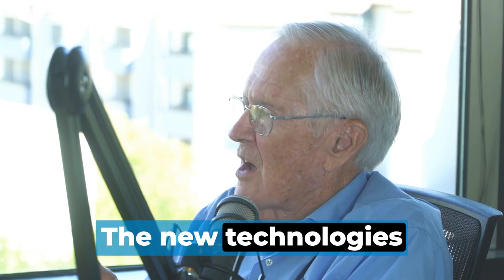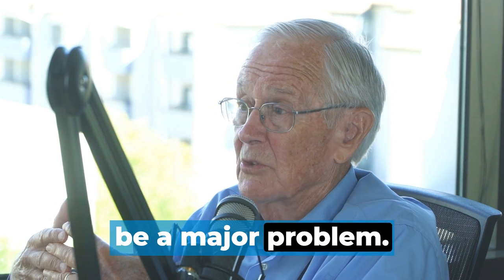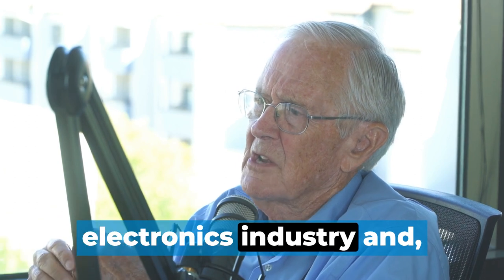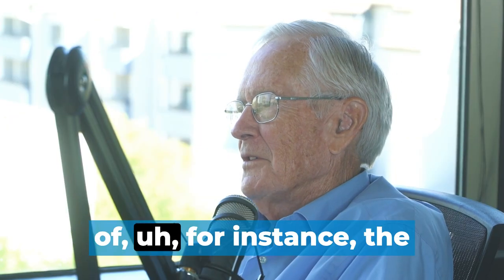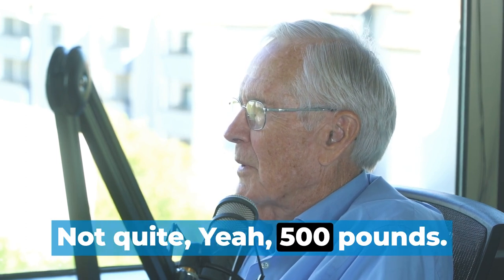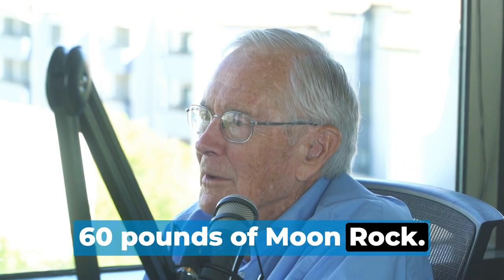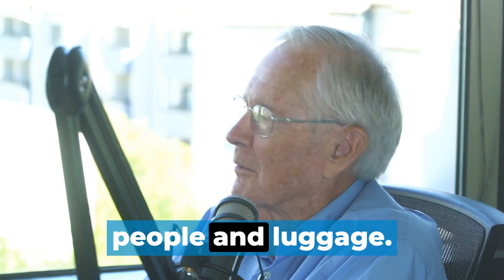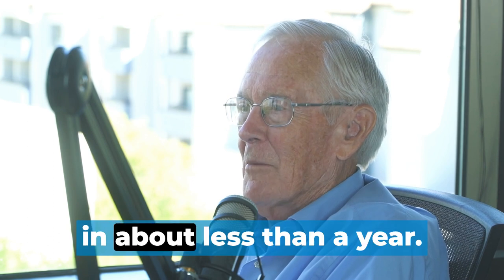#9 - The Supply Chain of Getting a Man to the Moon: Part II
In this two-part interview, astronaut Charlie Duke shares his early life and career, the excitement behind getting ready for space exploration, and the supply chain of the Apollo Program. With 18 missions conducted over the course of 11 years, extreme preparation, engineering, training, and execution were vital to success. Tune in to hear how a team of people were able to unify their vision to achieve, what was at the time, the impossible. Charlie also shares his experiences with moon dust, anti-gravity high jumps, the recruitment process for NASA in the early days, and driving and swerving the Lunar Rover! This is an episode you won't want to miss.